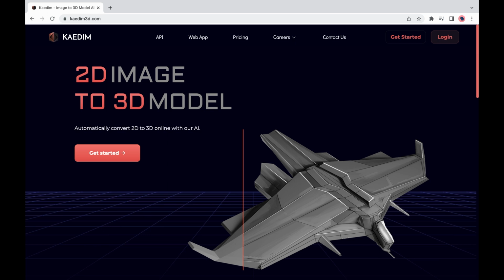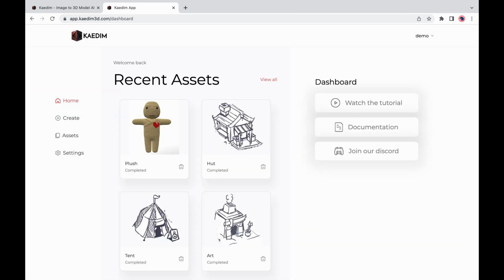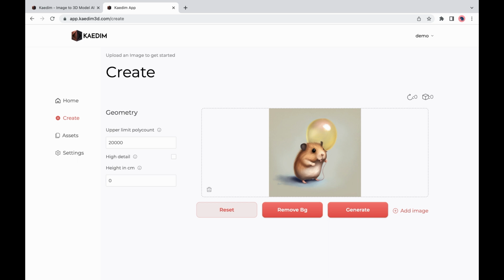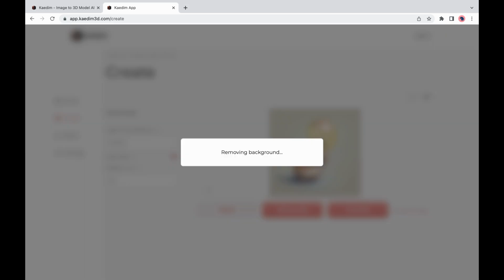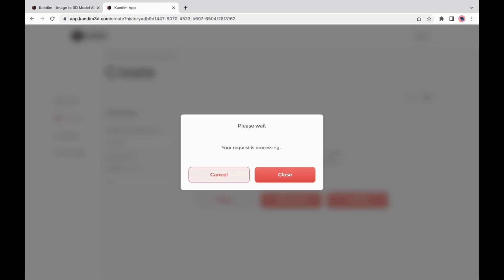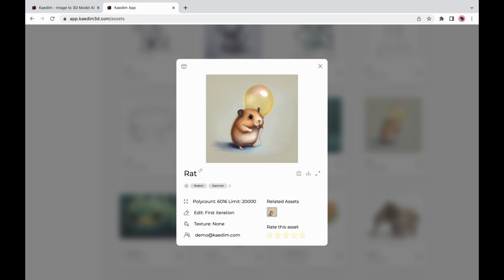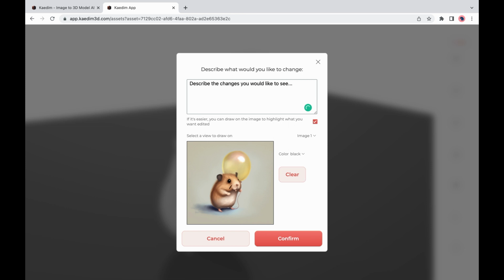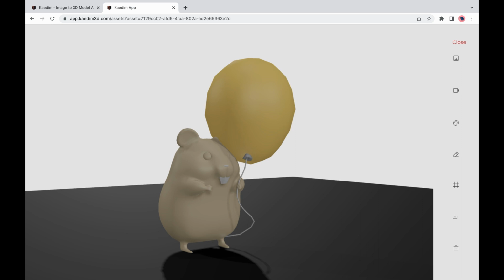Kaedim Web App Demo - December 2022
Featuring our new remove background and parametric scaling functionality